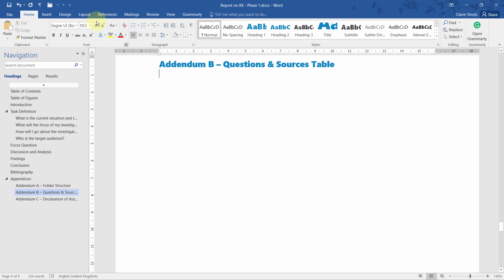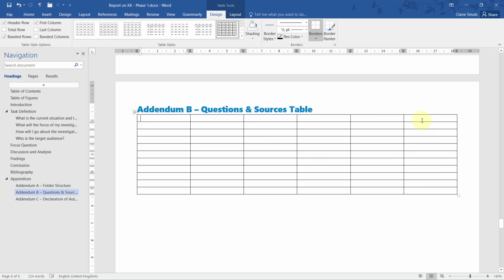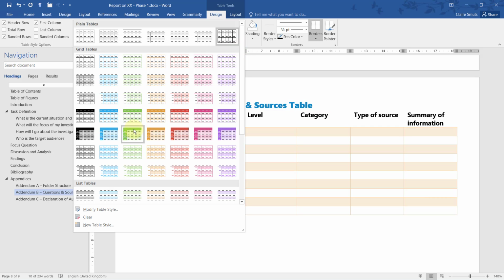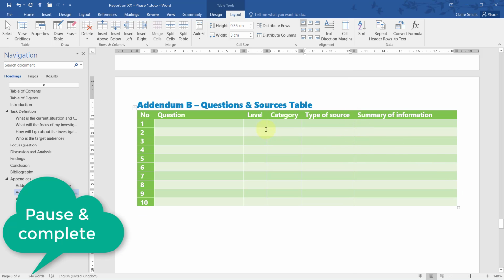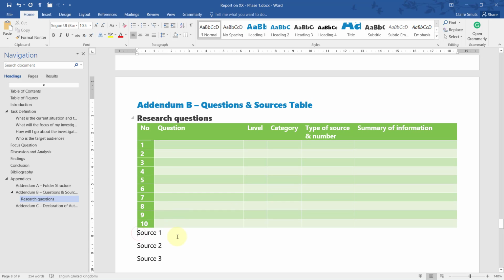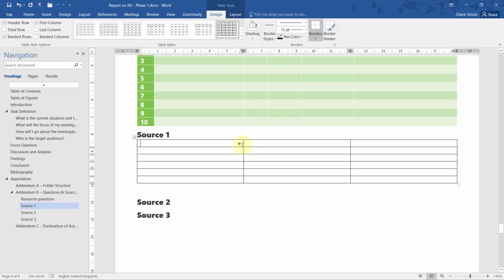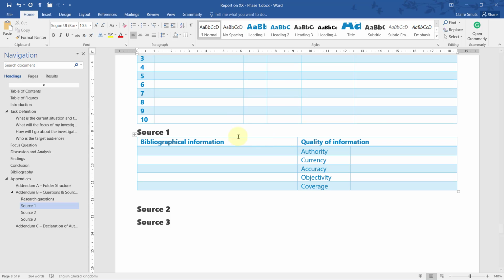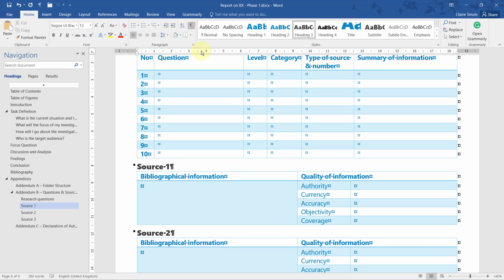Phase 1 Step 6 - Questions & Sources Table